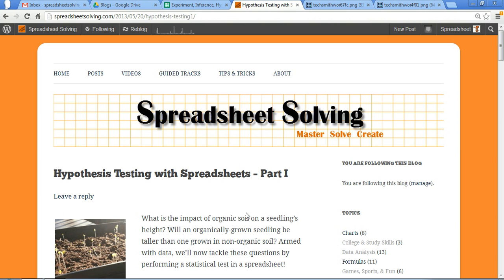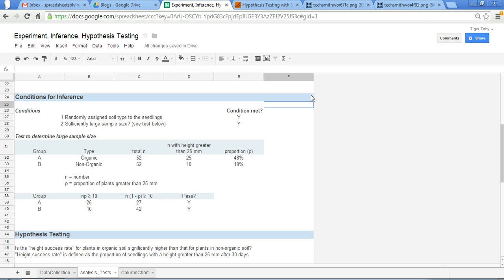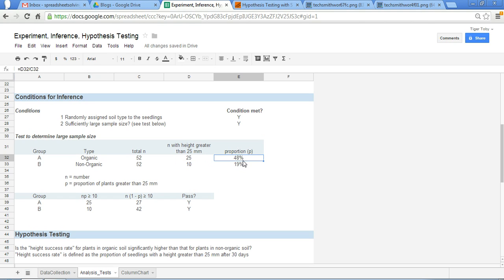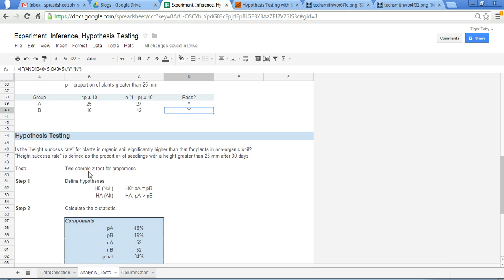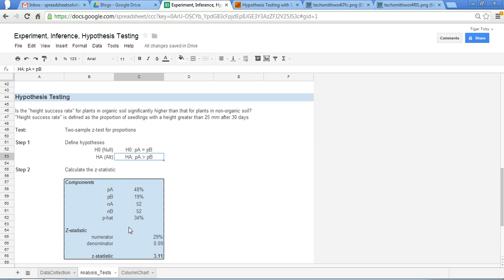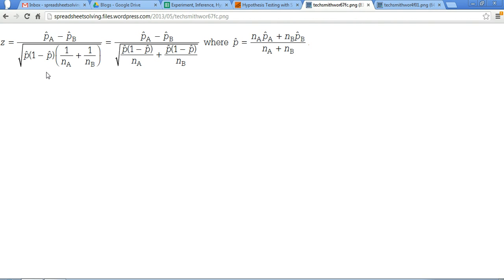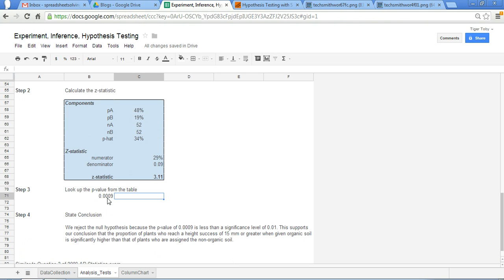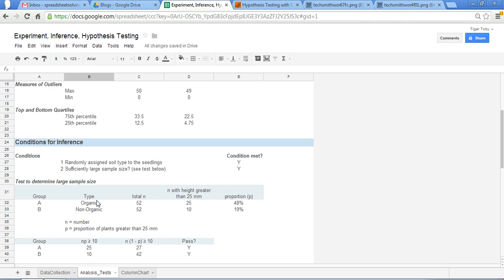Hypothesis Testing with Spreadsheets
Is the height success rate of organically-grown seedlings higher than the non-organically-grown seedlings? Let's test inferences, calculate a z-statistic, look up the p-value, and draw a conclusion with a hypothesis test!